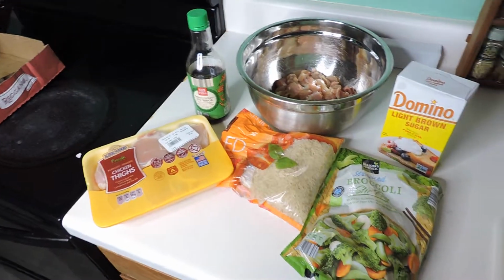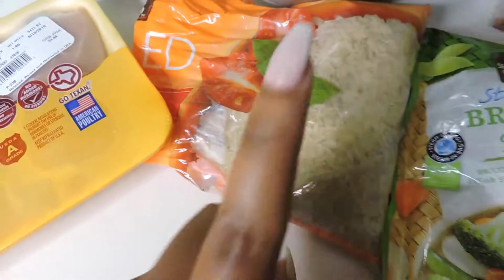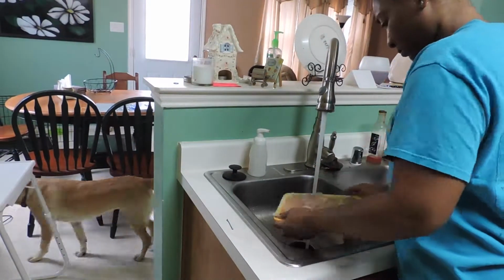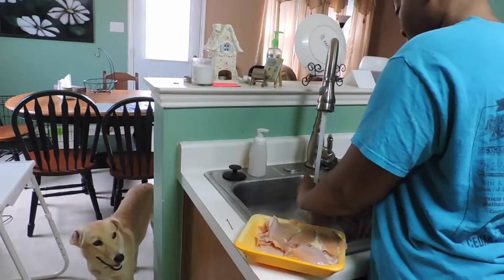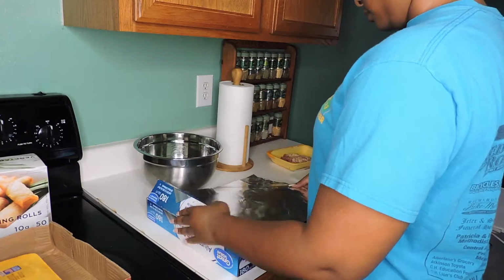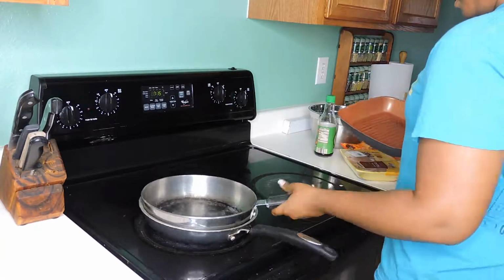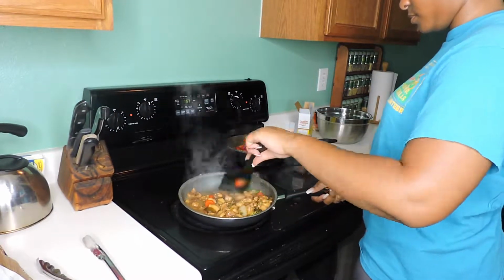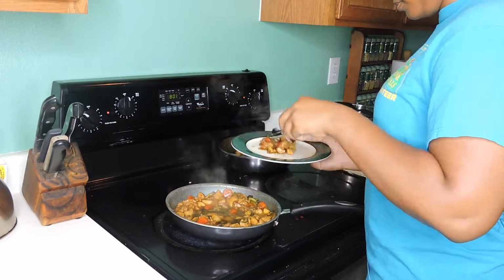How to make quick and Easy Teriyaki Chicken!!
Hi all!! Today I will be making quick and easy to follow Teriyaki Chicken recipe!
Ingredients:
2 1/2 pounds of boneless chicken thighs
1/2 cup of Reduced soy sauce
at least 1 cup of brown sugar
1 bag of stir fry vegetable